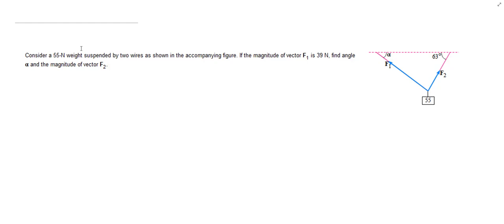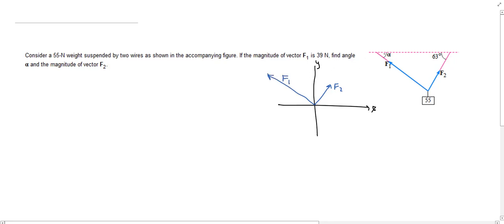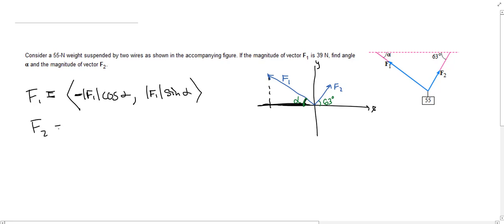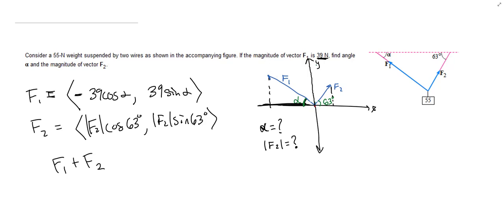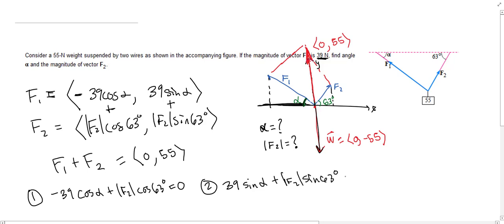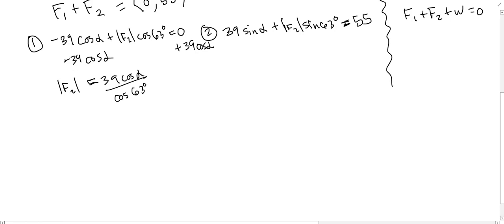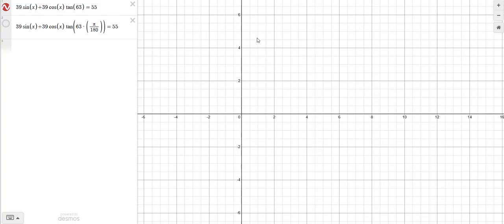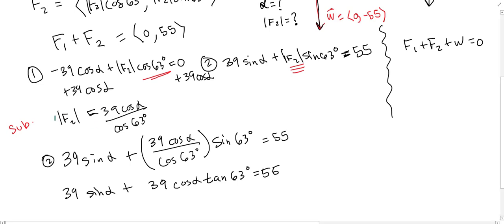Weight Hanging from Two Wires Problem - Solved (Multivariable Calculus)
In this video, we solve a question in which two wires hang from a ceiling and are holding up a weight. We specifically solve for the angle between one of the wires and the ceiling and also for the magnitude of one of the force vectors along a wire.